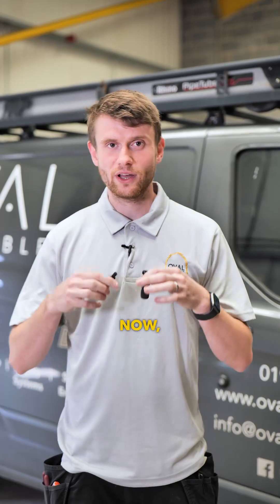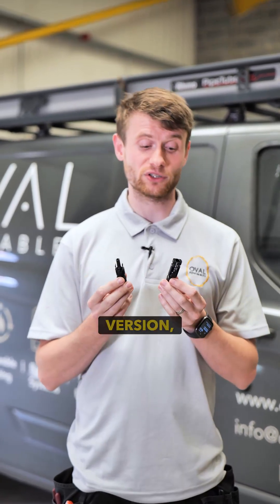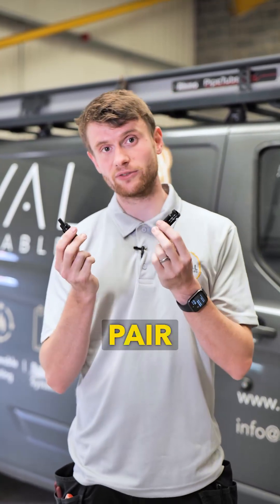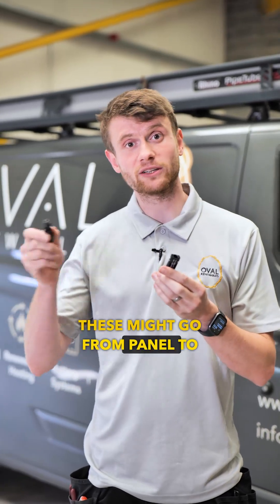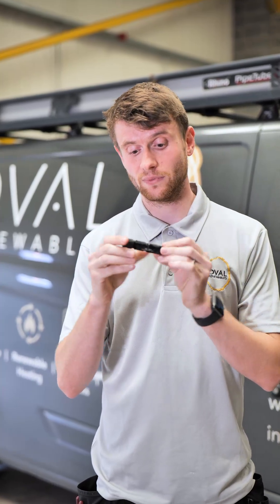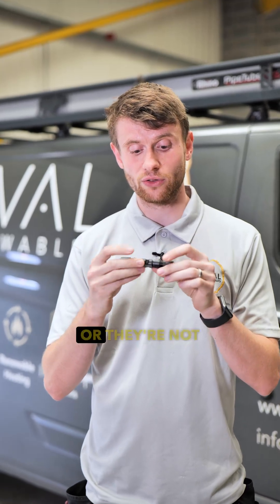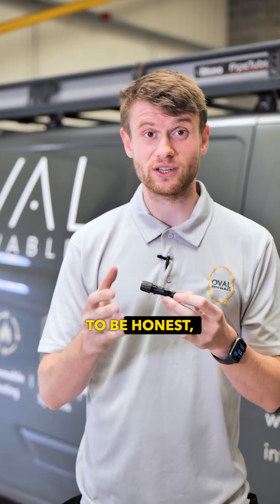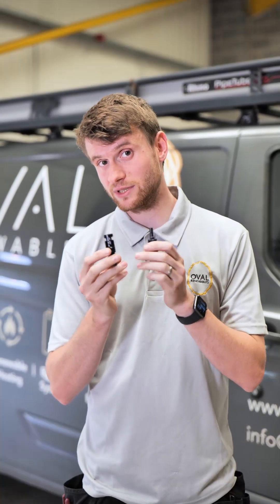What is an MC4 connector? and how do they fail? 🤔🔌